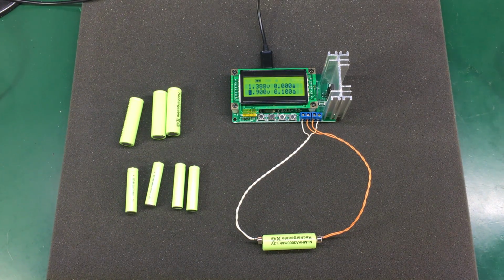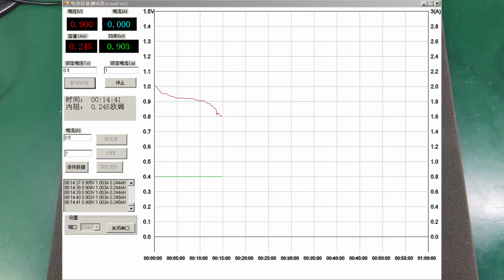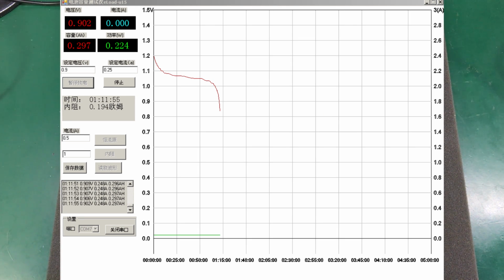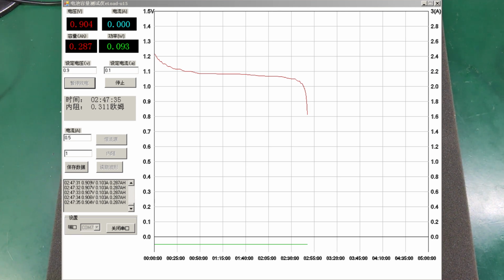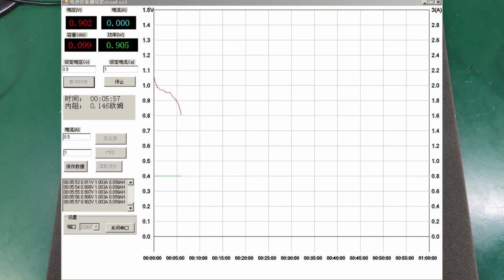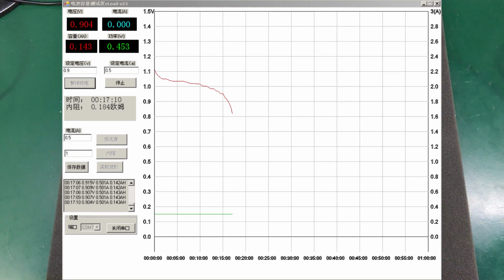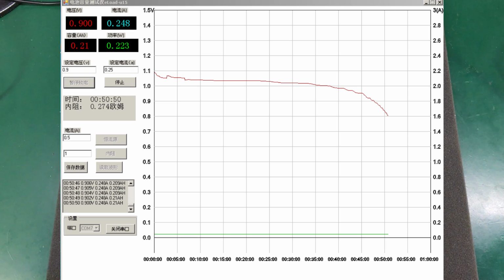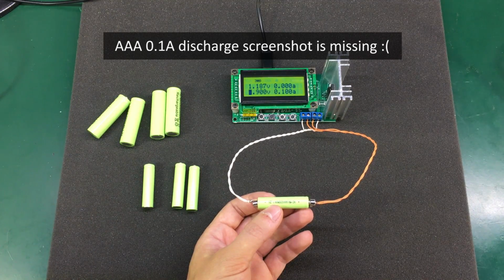Voltlog #66 - Cheap NiMH Rechargeable Battery Testing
If you were following my inthemail videos you probably seen these green rechargeable batteries that I got from ebay quite cheap, I think they were like 50 cents a piece. I got 4 pcs in AA size and 4 pieces in AAA size and little did I know about how crappy these could be.